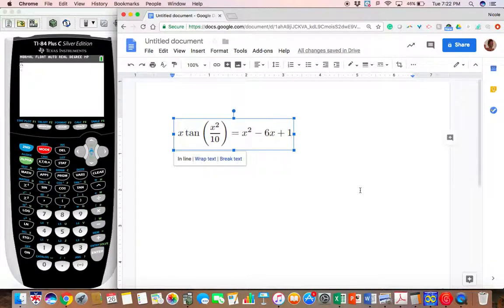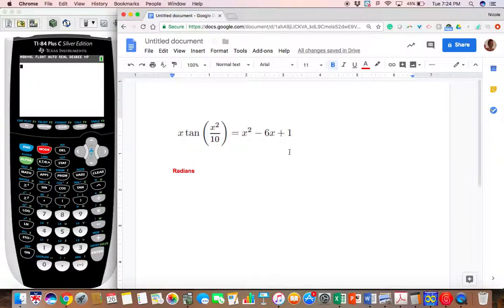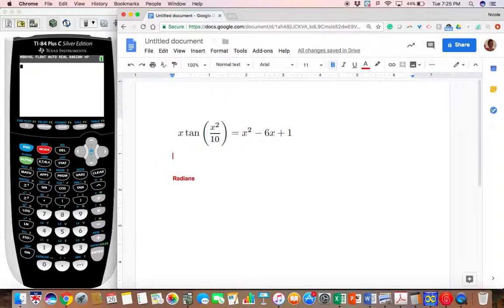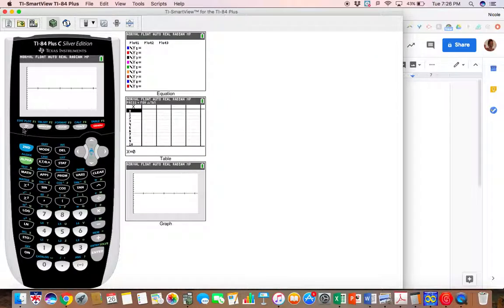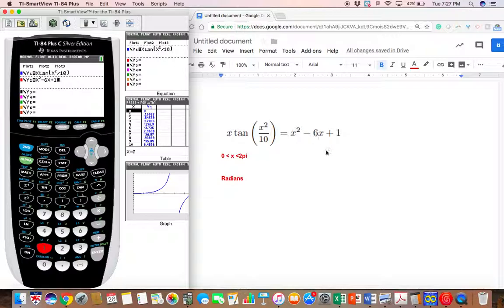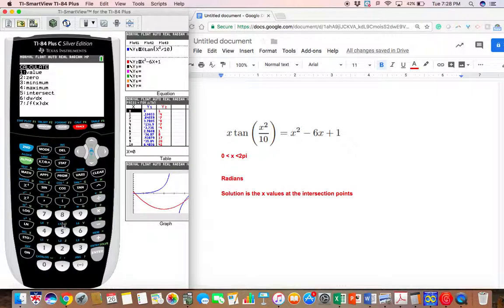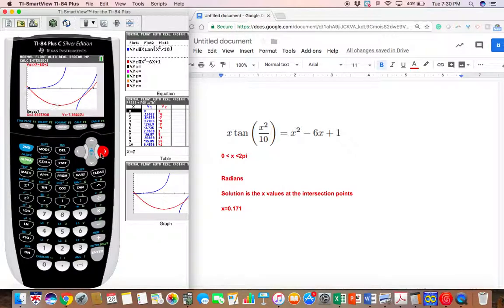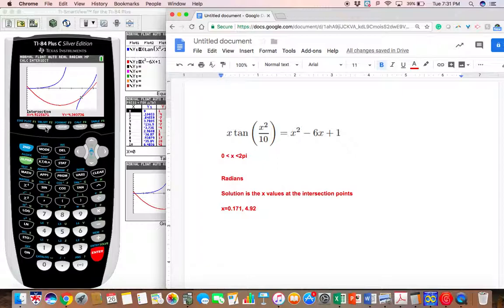Solving A Trig Equation Using the TI 84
Solving A Trigonometric Equation using the TI 84